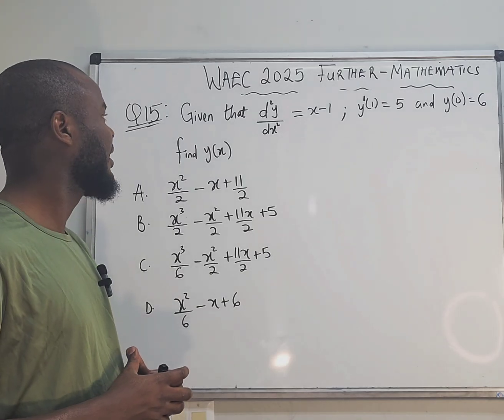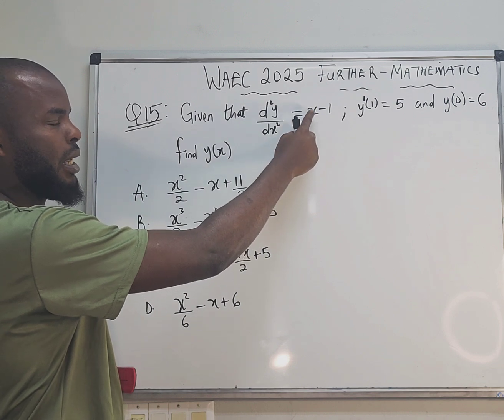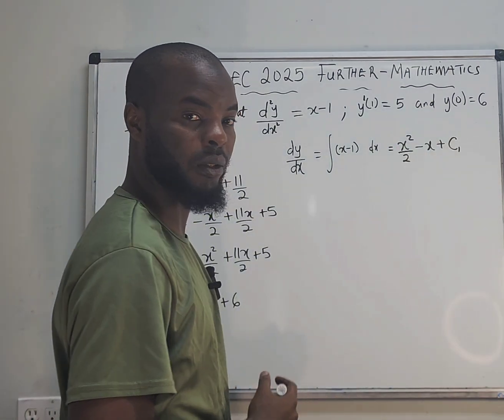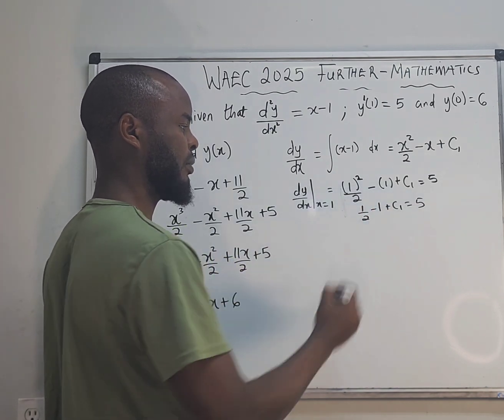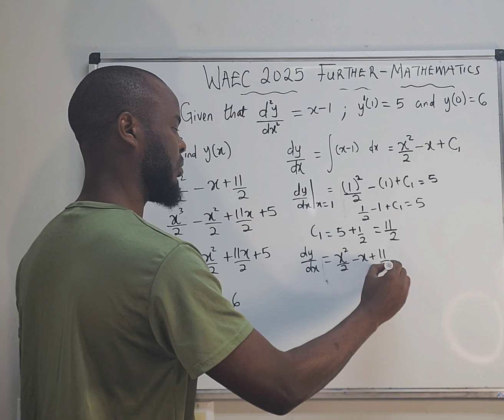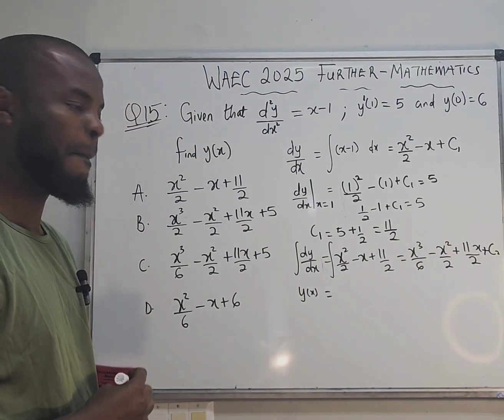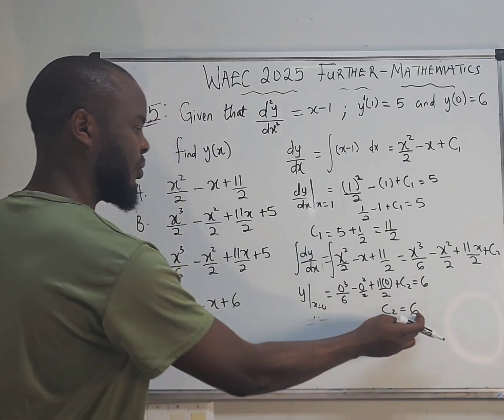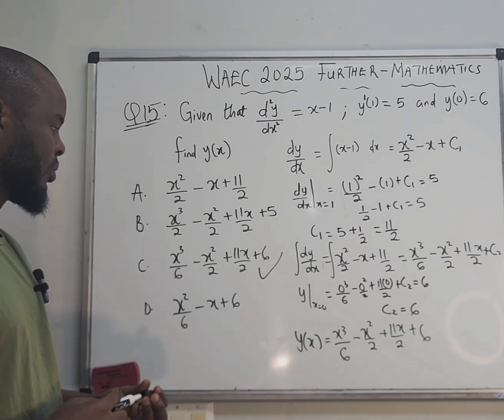Quest 15 | CALCULUS | WAEC 2025 F/Math Question Solved Step by Step!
This is question 15 out 40 of WAEC 2025 FURTHER MATH SOLVED STEP BY STEP.

Time Stamps

0:02 Introduction
0:25 Fast method of Solving the problem